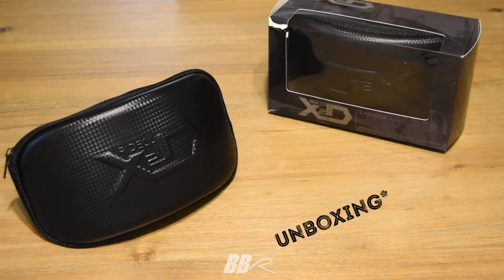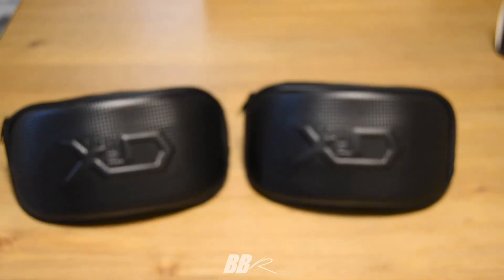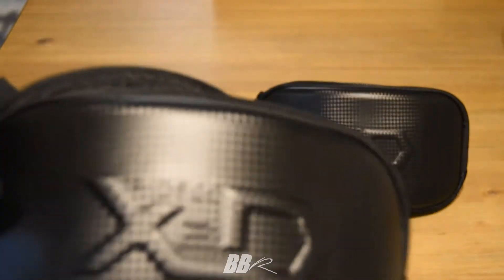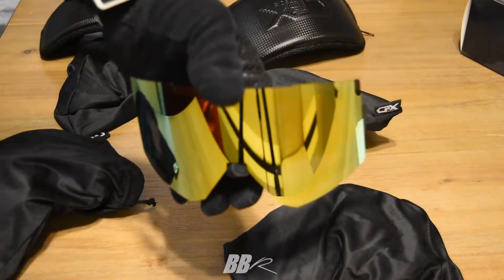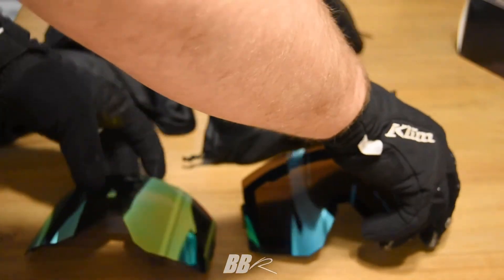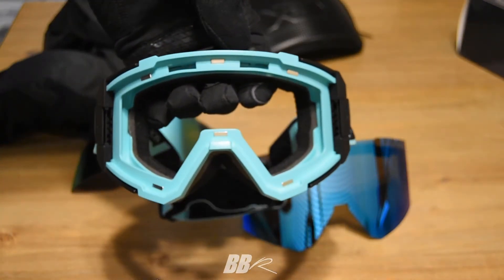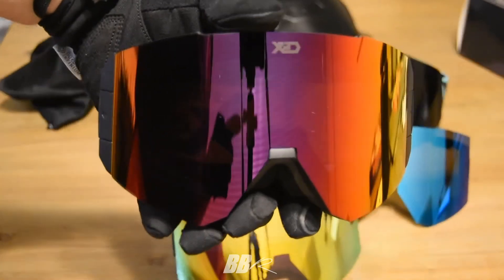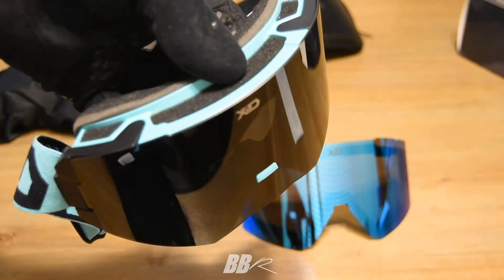X2D Cascade Goggles Unboxing!!! - BBR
We got out X2D goggles! Here are some first impressions and thoughts before we take them to the woods and see how they hold up!! Tell us what you think of them from the video!